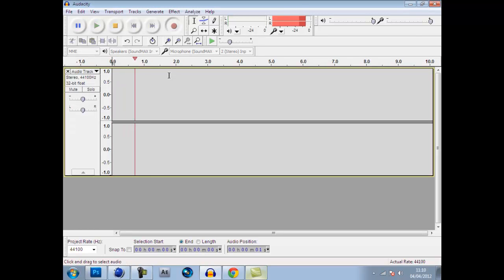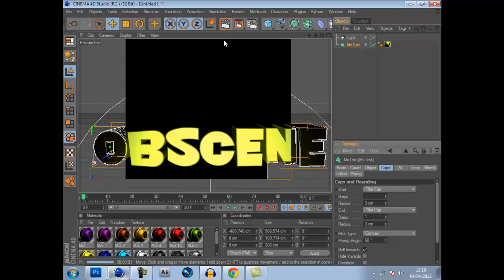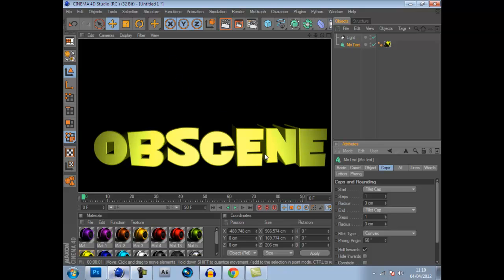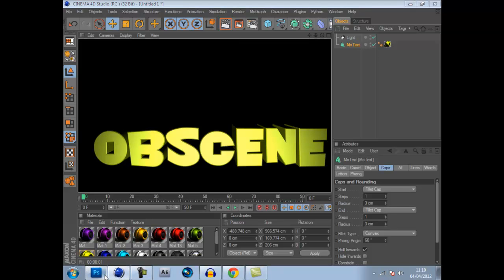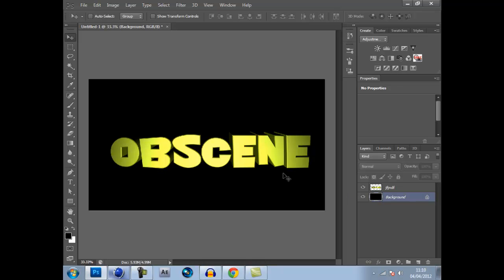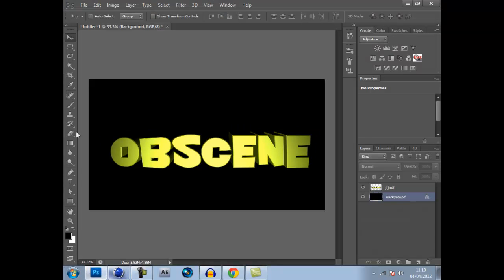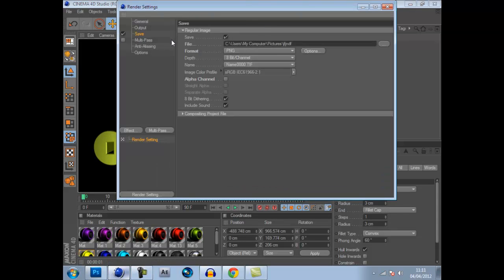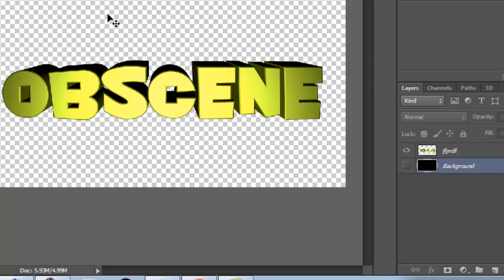Tutorial|Get Rid Of A Background Easy In Cinema 4D